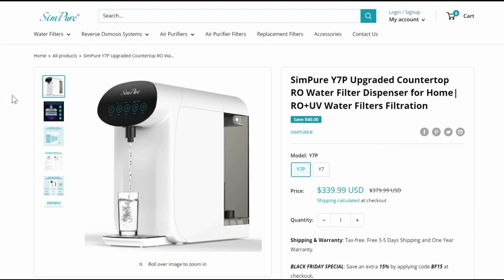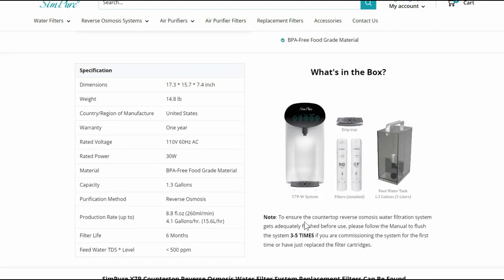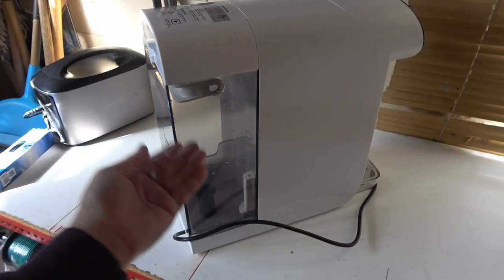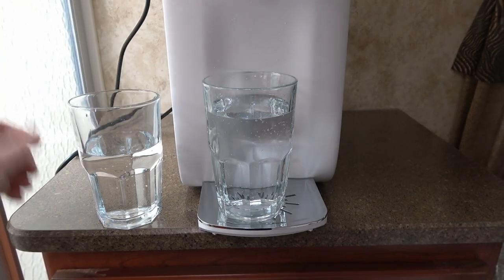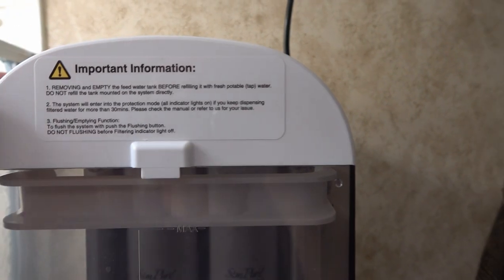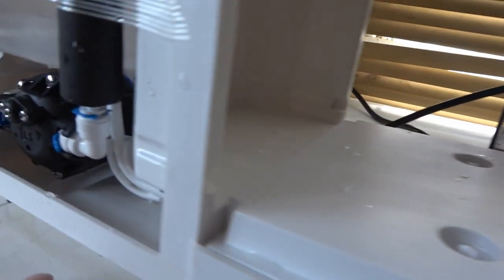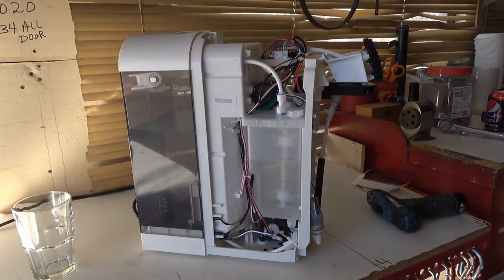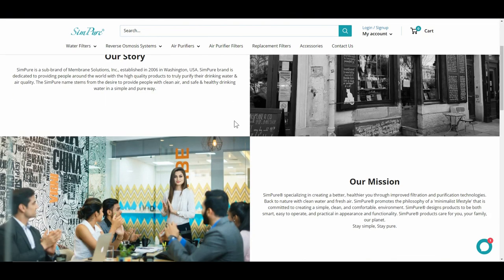SimPure Countertop RO + UV Water Filter/Purifier Review - Model Y7P-W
The SimPure Y7P is a countertop water filter purifying system utilizing reverse-osmosis and UV to make good-tasting safe water for drinking and cooking.

In this video, I go over the specs and features, demo it in action and open the covers to have a look at the inner workings. Overall the build quality looks good, and the appliance performs as advertised.

Fair Disclosure: The review sample was sent free of charge. However, I didn’t receive any monetary compensation for the video.

The big drawback for me is the size of the unit when it comes to my RV's meager counter space. It's a no-go. So difficult for me as a full-time RVer to do a long-term review.  However, some friends who live in a town with extremely hard water will test it out at their house for me.

I'll return with their opinion on how it performed in a few months. We'll see if it can replace buying bottled water for them.

Product Links:
SimPure Y7P-W
Replacement Filters